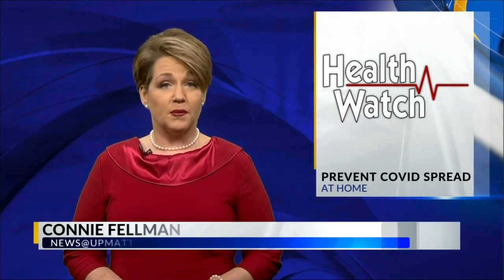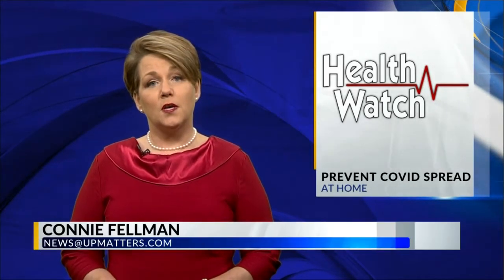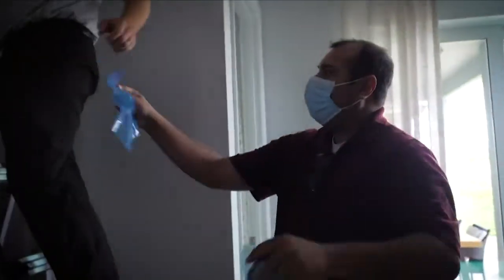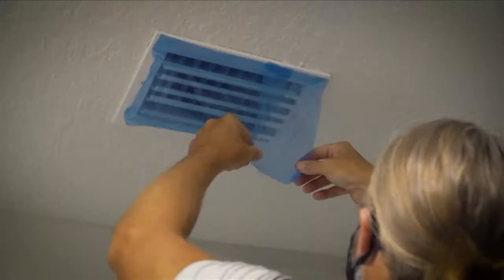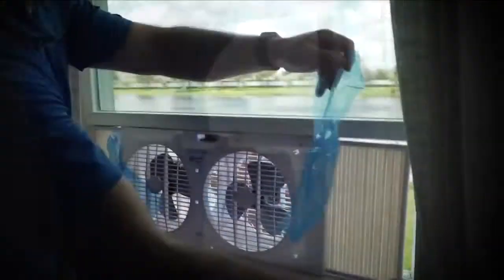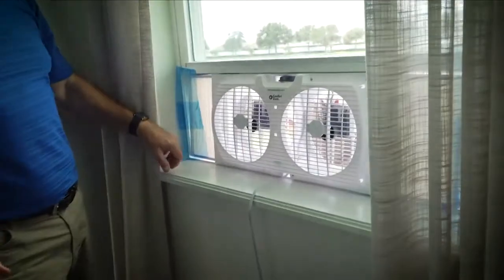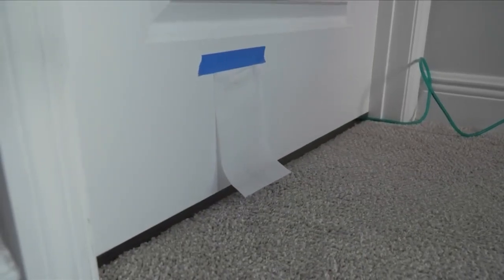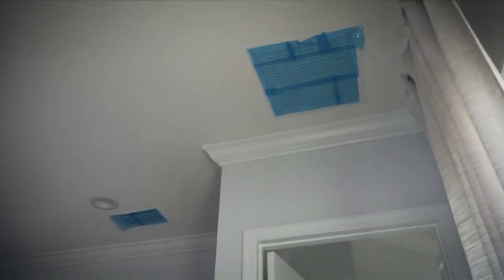Prevent COVID spread at home? Try this!